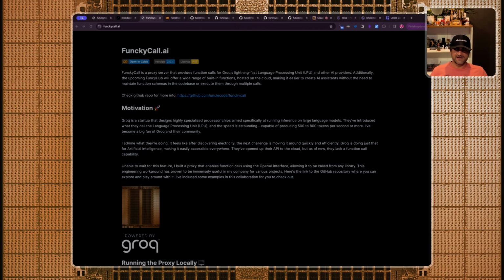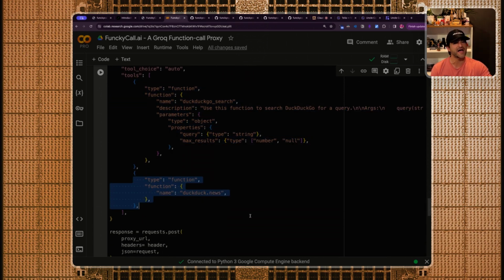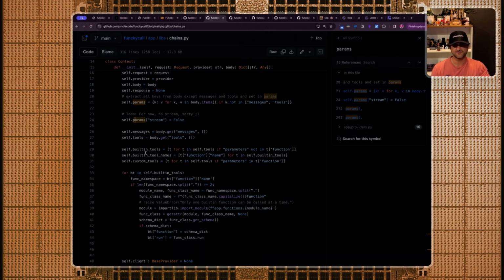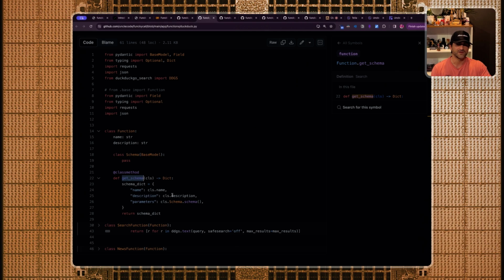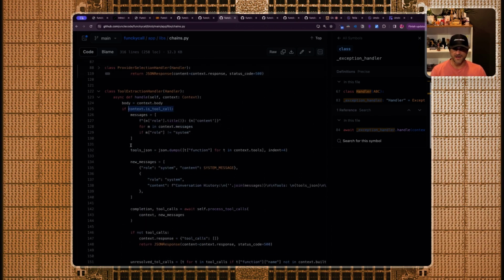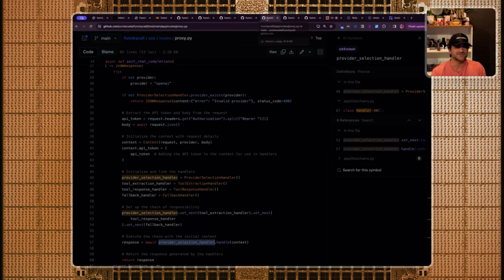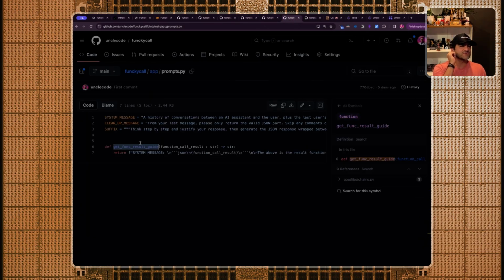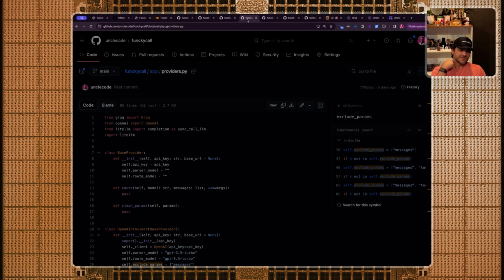GroqCall: Function call for Groq & beyond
In this video, I dive into the technical details of GroqCall.ai (previously called FunckyCall.ai), a proxy server that enables function calls for Groq's high-performance Language Processing Unit (LPU) and other AI providers. I discuss my motivation for creating this project, stemming from the desire to leverage Groq's impressive speed and the need for accessible function call capabilities to build AI agents.

I showcase the key features of GroqCall (previously called FunckyCall.ai), including sending POST requests to LLMs and the upcoming FuncHub, which simplifies function execution by hosting them on the cloud. I also demonstrate the integration with the PhiData library, highlighting the versatility of GroqCall (previously called FunckyCall.ai) in enhancing existing AI/ML workflows.

Through code examples and live demonstrations, I aim to provide a technical understanding of how to utilize GroqCall (previously called FunckyCall.ai) effectively. My goal is to empower developers to create efficient and sophisticated AI agents by harnessing the power of Groq's LPU and other AI technologies.

If you're interested in contributing to this open-source project and helping to shape the future of AI development, I invite you to join me on this exciting project. Together, we can unlock the full potential of GroqCall (previously called FunckyCall.ai) and make a meaningful impact in the AI community.